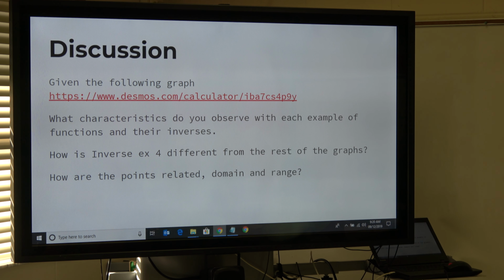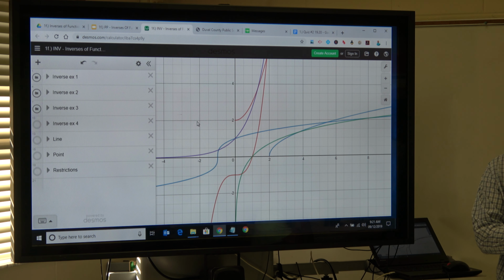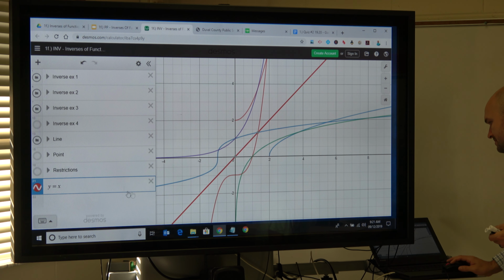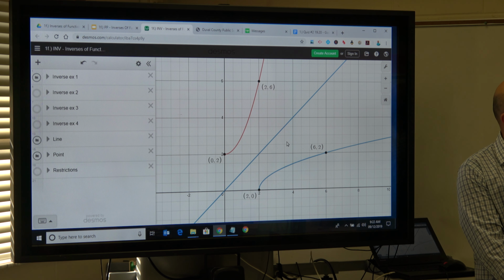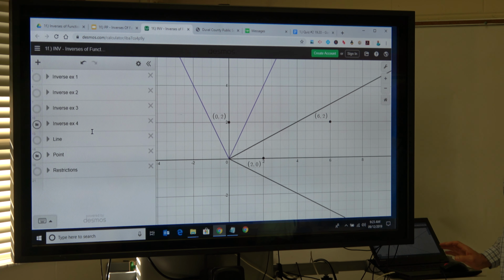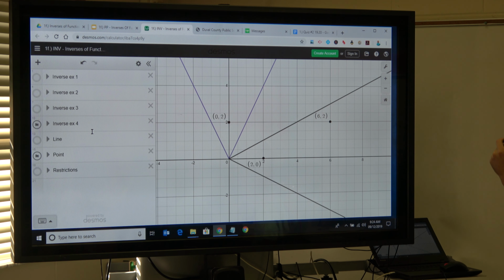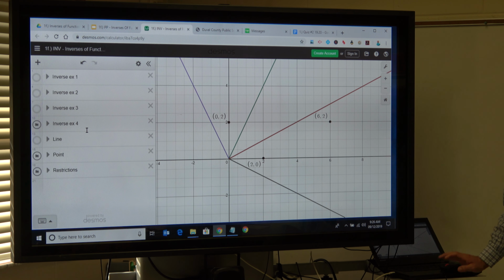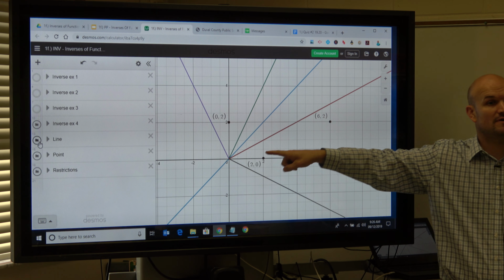What does the graph of a function and it's inverse have in common?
In this video I explore with my students the relationship of a function and its inverse.  We do this by observing the graphs of each then discussing with my students.  We also look at a function that is not invertible and how we can make it so.